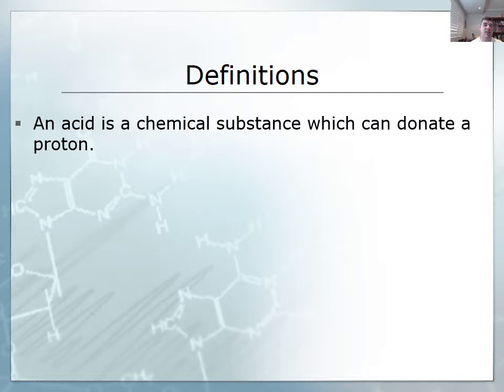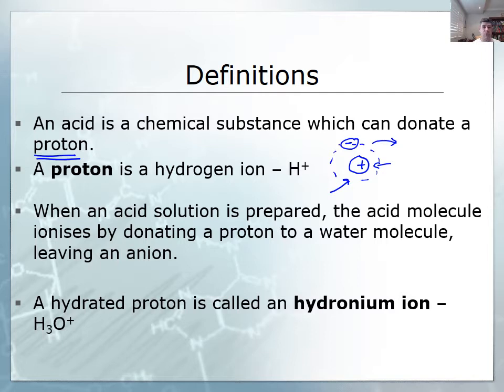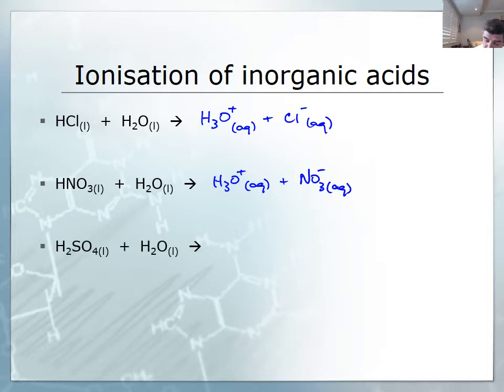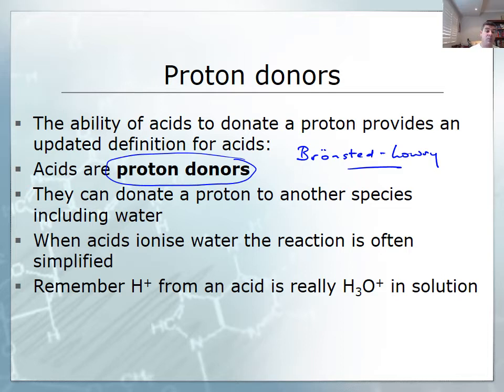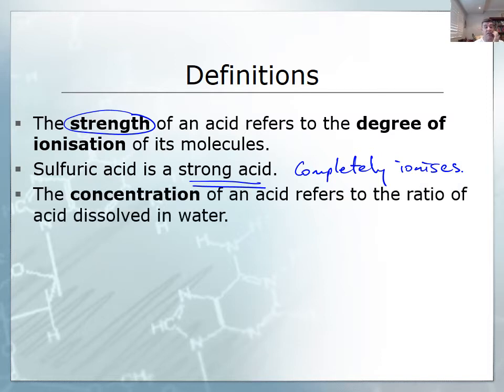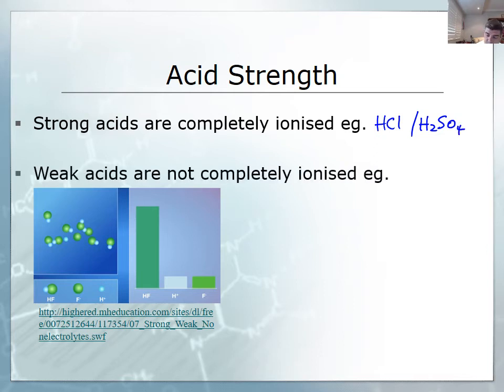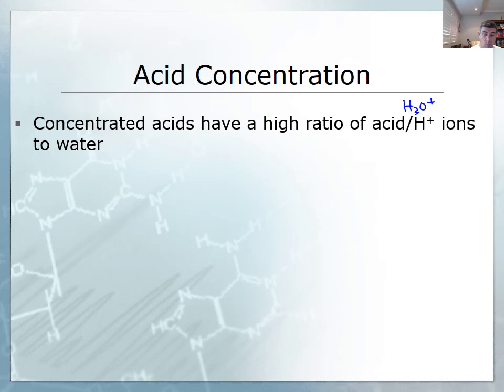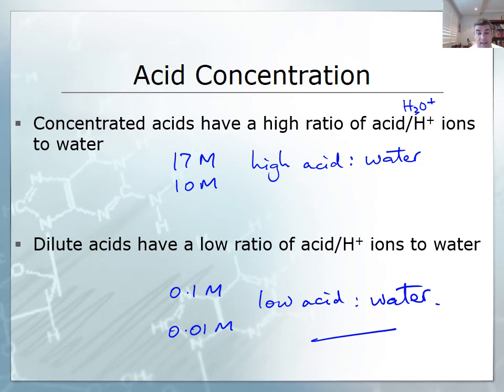AE#18 Defining acids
HSC Chemistry
The Acidic Environment
Defining acids